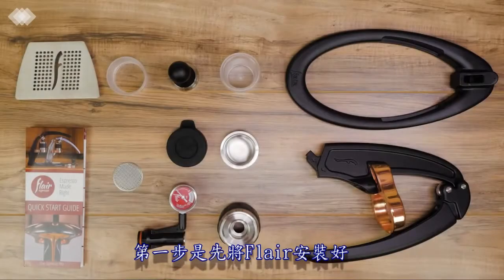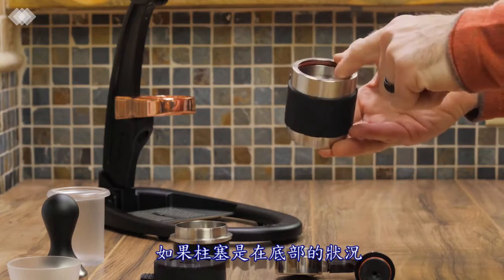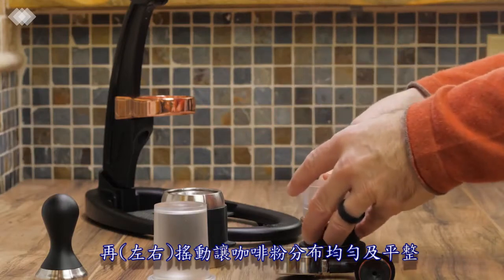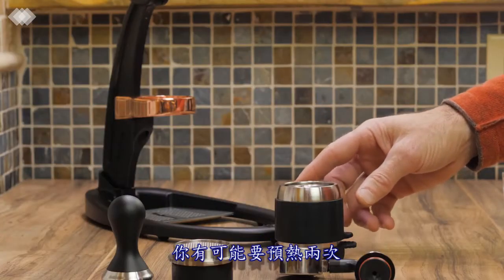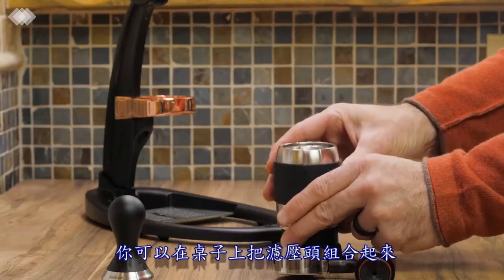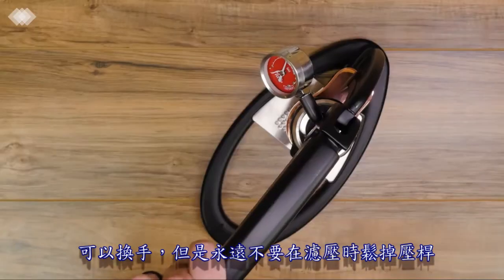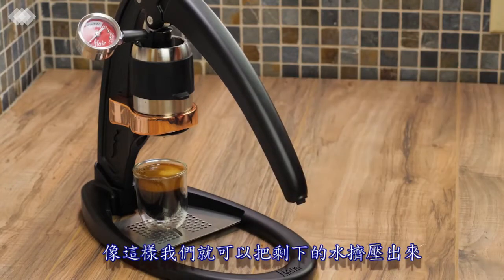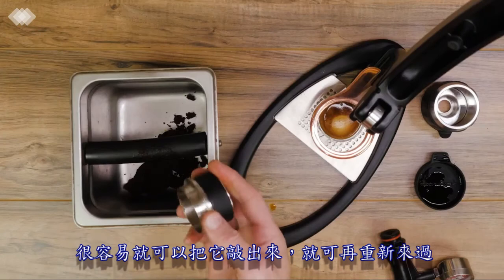像專家一樣出杯 - Flair 經典專業款(Signature PRO) 濾壓示範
這個影片的目的是要提供一個快速又有效率的指引來使用我們旗艦機種- Flair 經典專業款 (Flair Signature PRO)
想獲得更多 Flair espresso Signature PRO相關資訊，請訪問我們台灣的網站